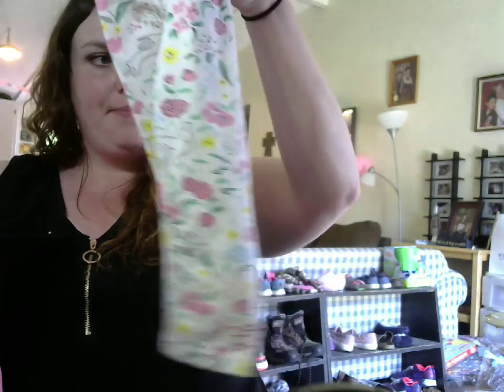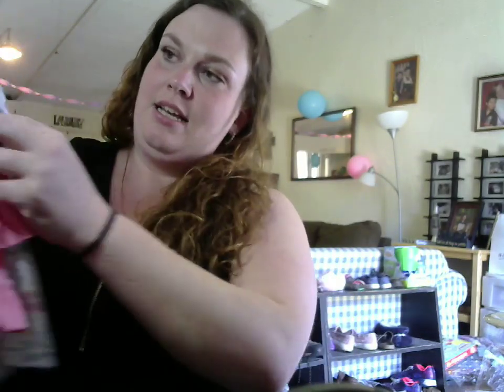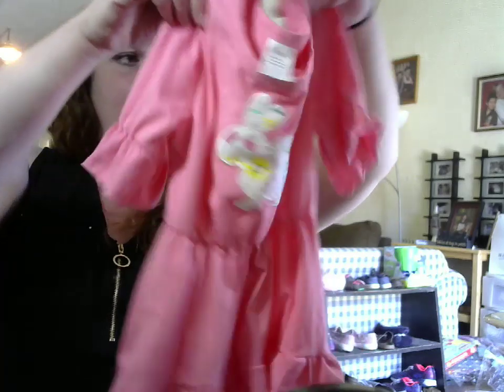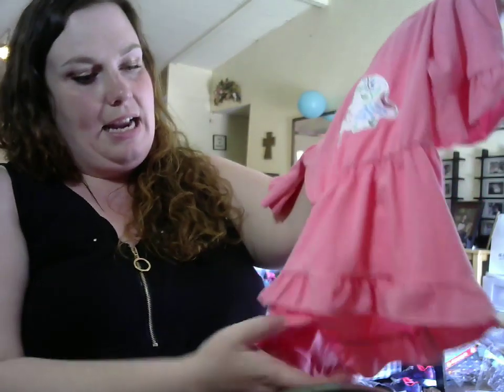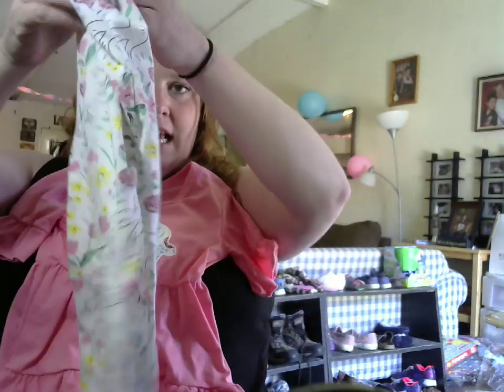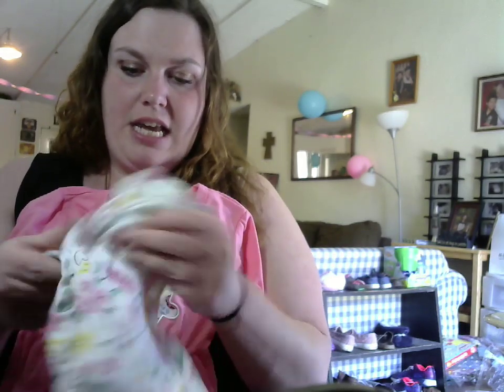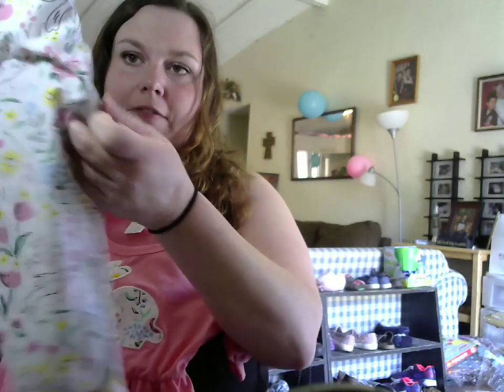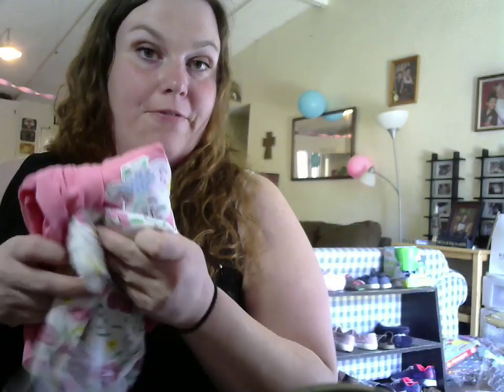Adorable Bunny Outfit that is perfect for spring time!!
Love the cool pastel colors, fun whimsical design and the softness of the material. Ill leave a link so you guys can see the whole line of these adorable outfits. My daughter loves this outfit so so much. Here's a link so you can grab an outfit for your cutie too